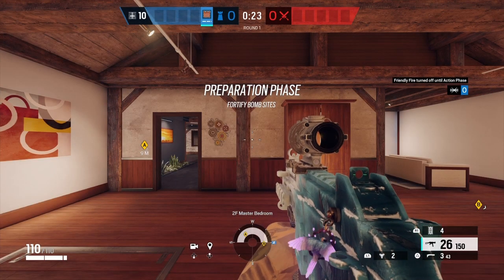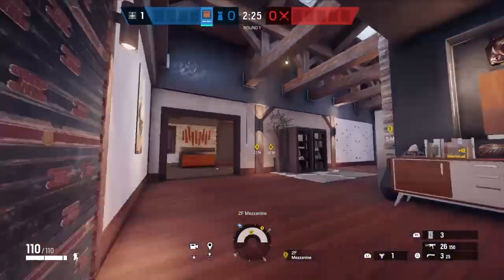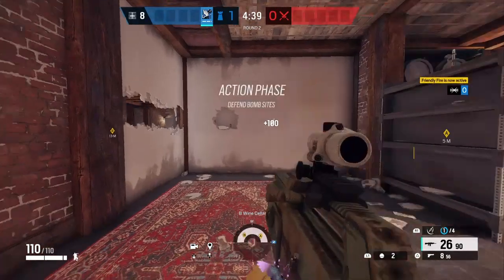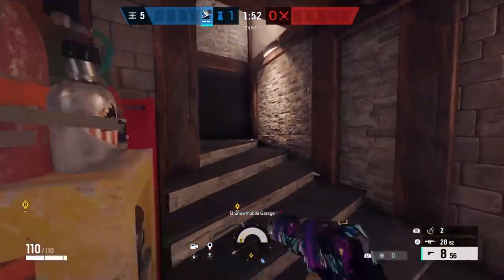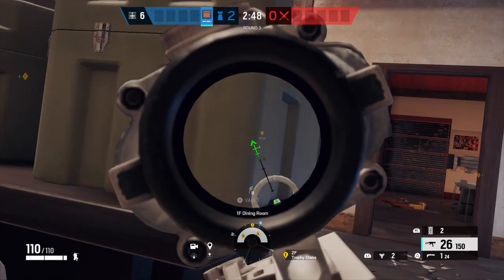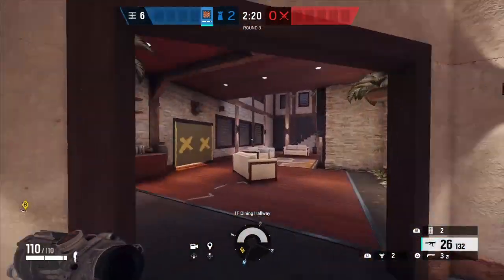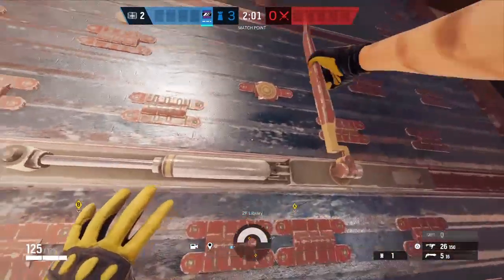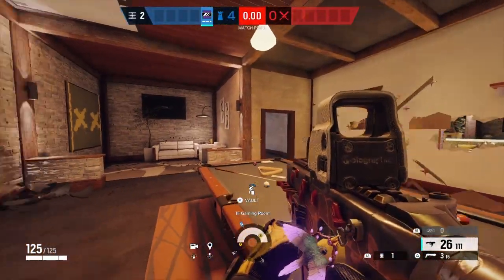How To Setup And Defend Chalet Like A Pro In 2024!!! Rainbow Six Siege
This is how you setup and defend all sites on Chalet in 2024 the last site is a really cheeky one to keep in the bag in case you ever need it it has worked for me and my stack for a long time, thank you to everyone who watches the Video I hope you enjoy it If you do I would really appreciate it if you left a like and sub

I Stream daily on twitch at 5pmct zayymeister/ttv hope To See you all in the stream to vibe 😎